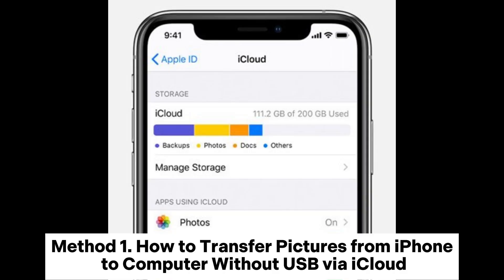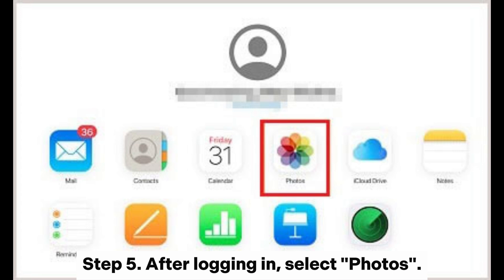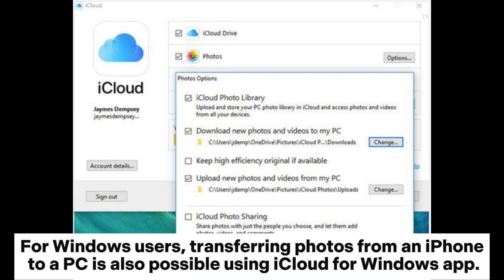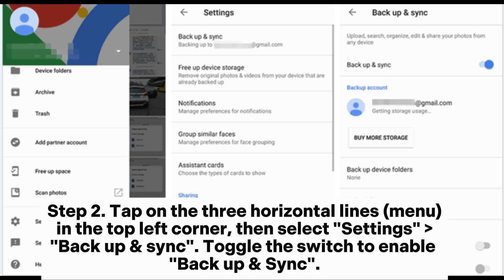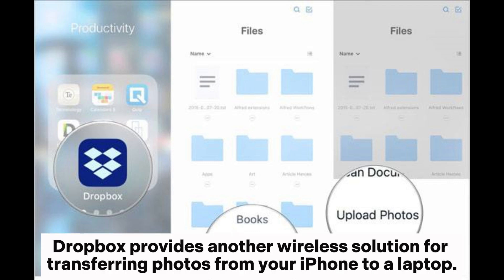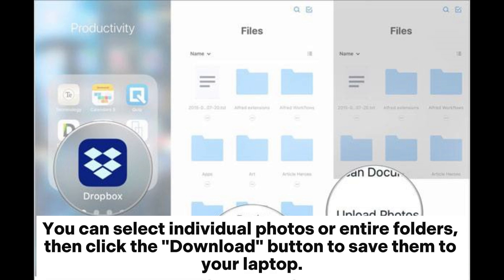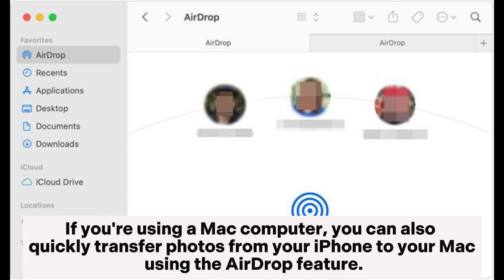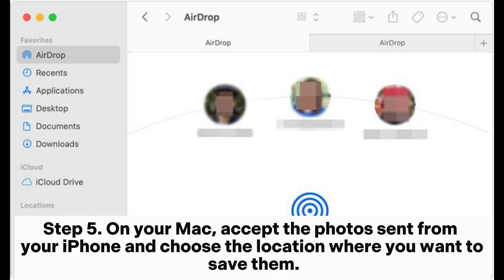How to Transfer Photos from iPhone to Computer Without USB? [5 Ways]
Don't want to use USB, or USB is broken? Check out this video to learn how to transfer photos from iPhone to computer without USB in 5 ways.

00:00 Start
00:03 Method 1. How to Transfer Pictures from iPhone to Computer Without USB via iCloud
00:21 1.1 How to Transfer Photos from iPhone to Computer Wirelessly via iCloud.com
00:56 1.2 How to Transfer Photos from iPhone to Mac Wirelessly via iCloud
01:26 1.3 How to Transfer Photos from iPhone to Windows 10/11 Wirelessly via iCloud for Windows
01:57 Method 2. How to Transfer Photos from iPhone to PC Wirelessly with Google Photos
03:00 Method 3. How to Transfer Photos from iPhone to Laptop Wirelessly via Dropbox
03:59 Method 4. How to Transfer Pictures from iPhone to PC Wirelessly via Email
04:35 Method 5. How to Transfer Photos from iPhone to Mac Wirelessly with AirDrop